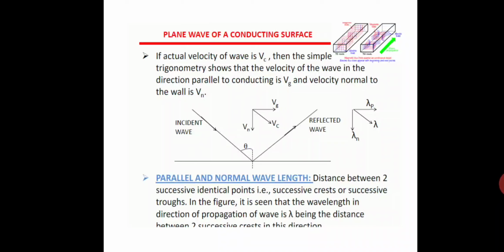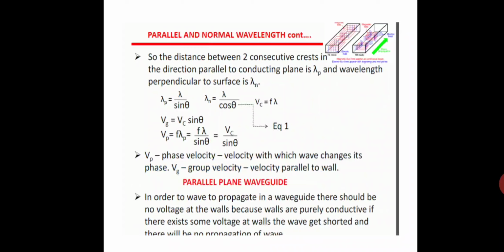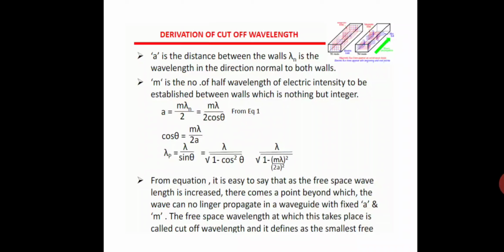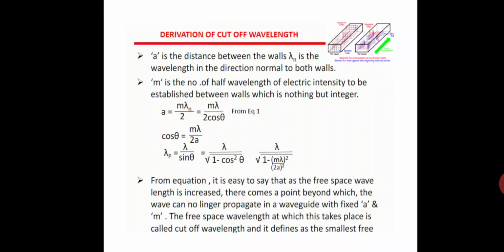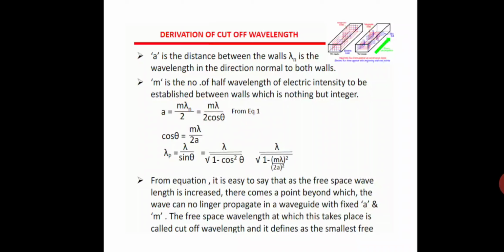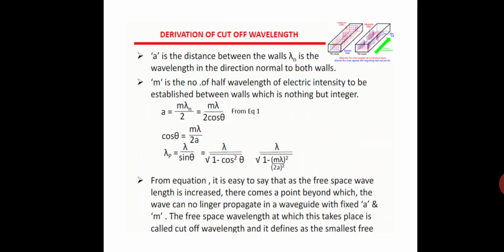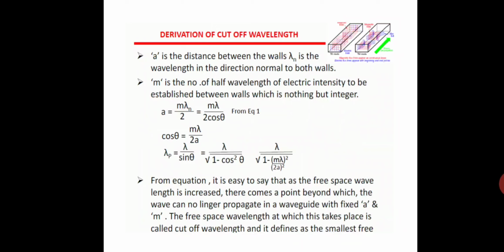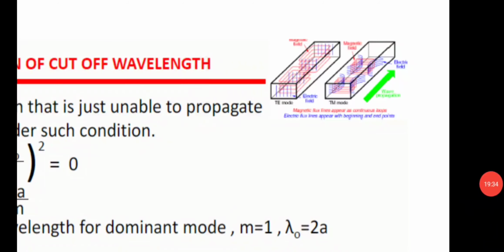L-06 Wave Guide_Electromagnetic Wave